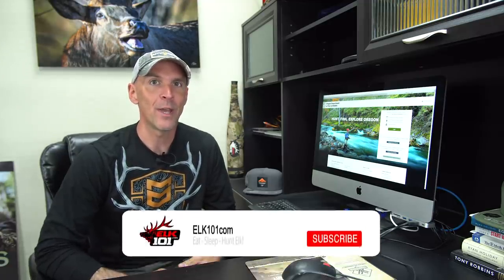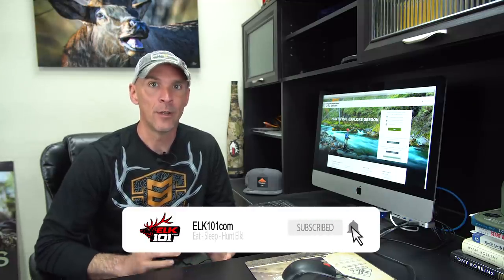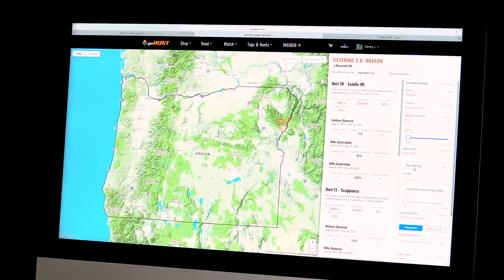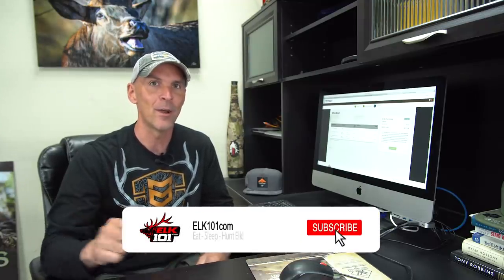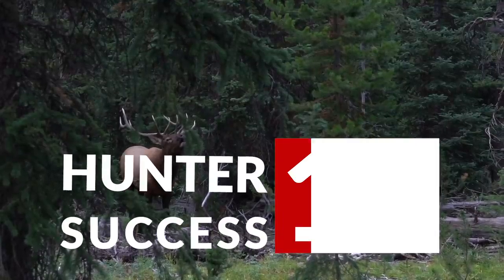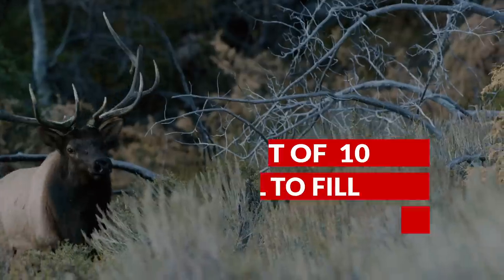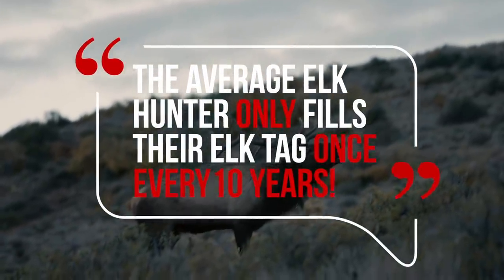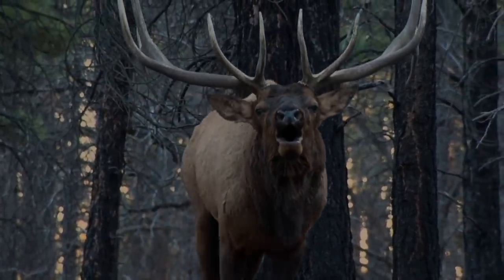Is Oregon a Sleeper State for OTC Elk Hunting?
Corey Jacobsen from Elk101.com takes a look at Elk Hunting opportunities in the state of Oregon. He breaks down the controlled hunt application process, and walks through how to find the best units - both controlled and OTC - to maximize your success there!

Oregon is home to one of the largest populations of elk in the country, but it's sometimes overlooked as an OTC elk hunting destination due to its geographic proximity. However, in this video, you'll find relevant info to help you decide whether Oregon might be your next elk hunting destination.

GoHUNT Insider:
(get a free $50 gift card when you sign up!)

For more detailed information regarding the Oregon Elk Application system, check out Elk Talk Podcast (Episode 23)

And sign up for the University of Elk Hunting ONLINE COURSE to increase your elk hunting success:

As a reminder, the deadline to apply for Non-Resident Elk in Oregon is May15, 2019.